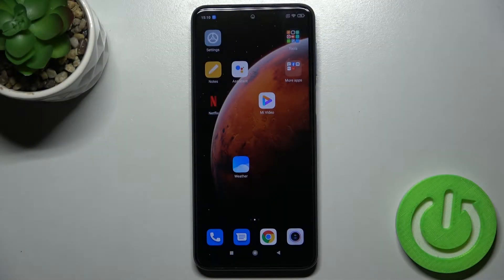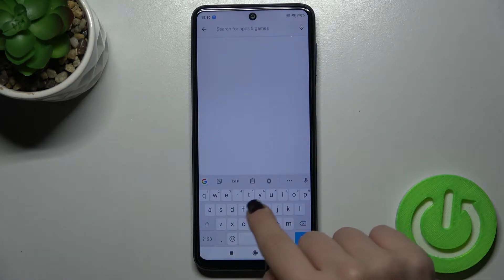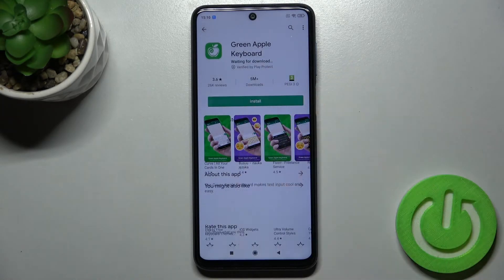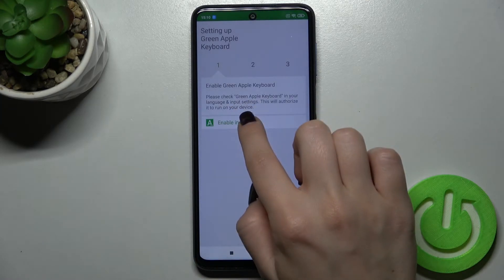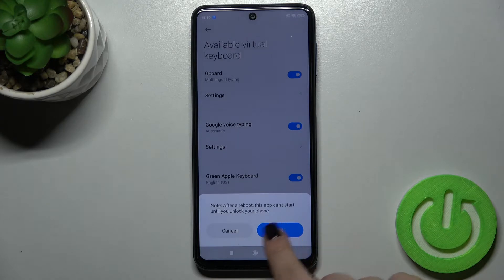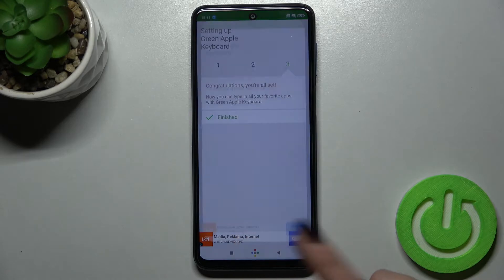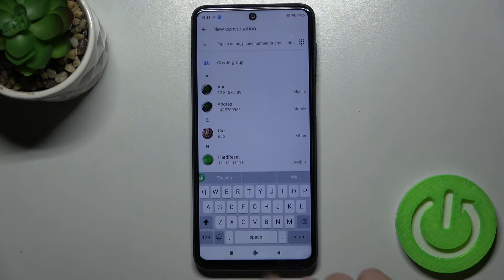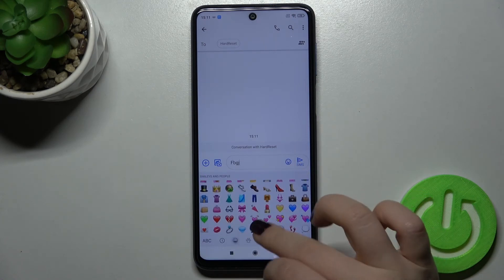How to Set Up iPhone Keyboard on XIAOMI REDMI NOTE 9 PRO – Green Apple Keyboard App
To learn more tutorials about XIAOMI REDMI NOTE 9 PRO:
Hi there! Are you looking for a way, how to Install a real iPhone Keyboard on your XIAOMI REDMI NOTE 9 PRO? In this video, our specialist is going to demonstrate to you, how to Use the Green Apple Keyboard Application and Activate the iOS Keyboard on your XIAOMI REDMI NOTE 9 PRO without any problems. Follow all the instructions step-by-step described by our expert and try to perform this operation yourself, just in a couple of simple moves. Visit our YouTube Channel to learn more tutorials about your XIAOMI REDMI NOTE 9 PRO and other devices. Thank you for staying with us and watching our videos!

How to Download Green Apple Keyboard on XIAOMI REDMI NOTE 9 PRO?
How to Download iPhone Keyboard on XIAOMI REDMI NOTE 9 PRO?
How to Install Green Apple Keyboard on XIAOMI REDMI NOTE 9 PRO?
How to Apply iOS Keyboard on XIAOMI REDMI NOTE 9 PRO?
How to Download Apple Keyboard on XIAOMI REDMI NOTE 9 PRO?